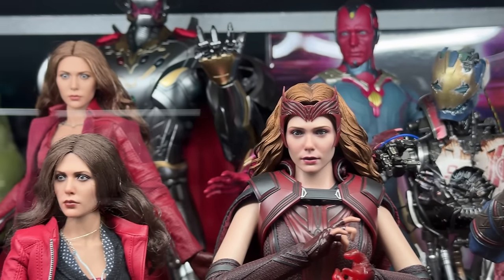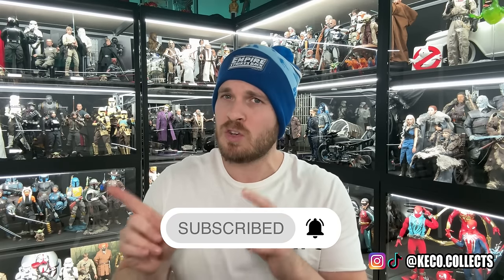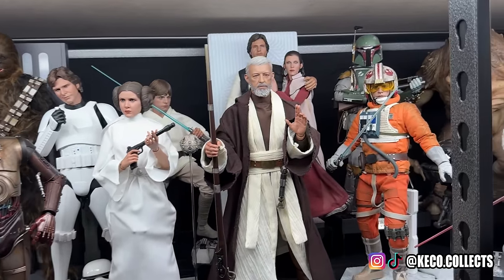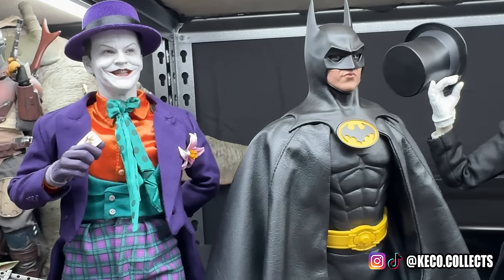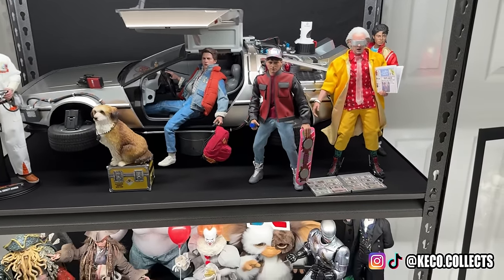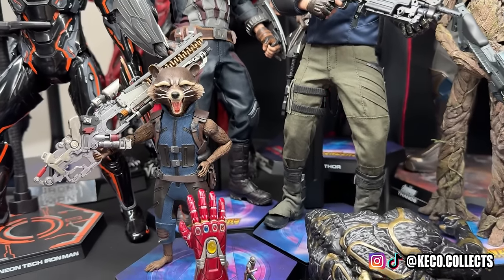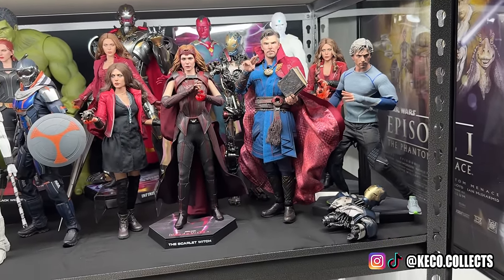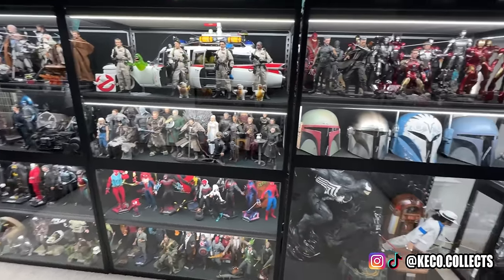HUGE HOT TOYS COLLECTION TOUR! Star Wars, Marvel, Batman and MORE!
400+ Sixth Scale Figures — At long last, here is NEW THE COLLECTION TOUR!

I know watching a video of this size is asking a lot — so here are timestamps to help if you need to take a break:

OPENING: 00:00
HISTORY: 01:53
THE NEW ROOM: 2:44
STAR WARS: 4:38
BATMAN: 10:53
GHOSTBUSTERS: 13:34
GAME OF THRONES: 14:29
TV AND POP: 15:49
MARVEL: 17:58

If you haven't already, check me out with these these figures and more on my Toy Photography page!